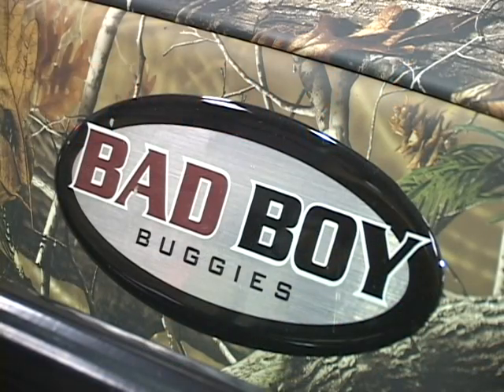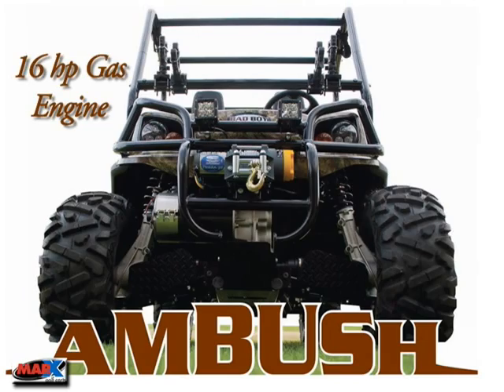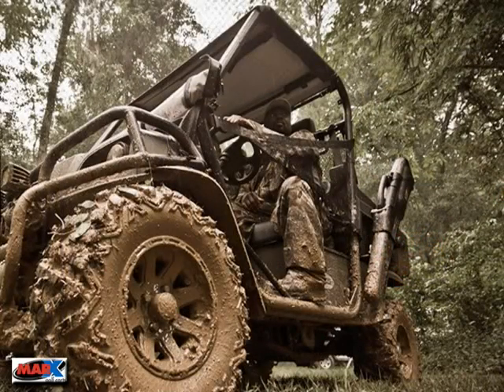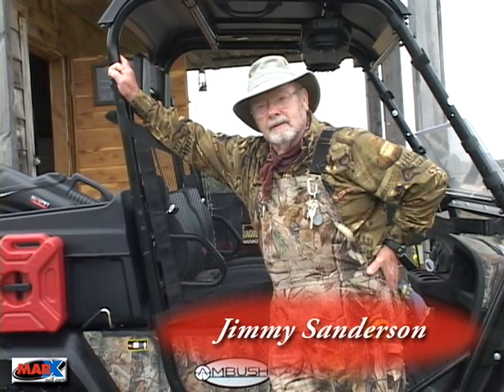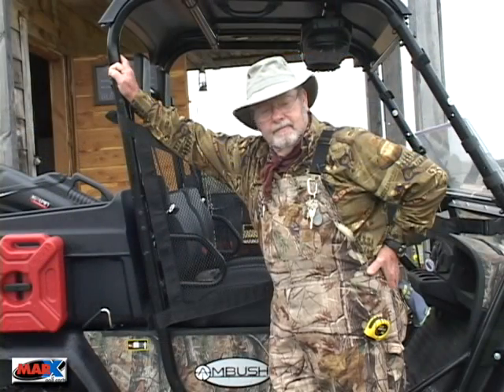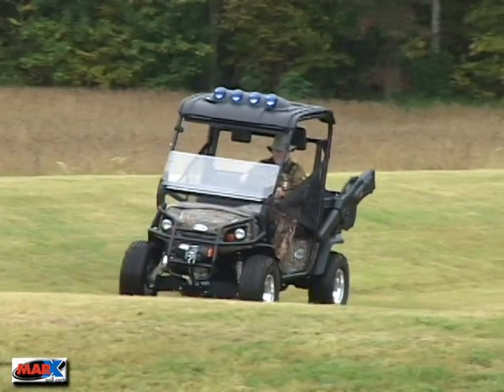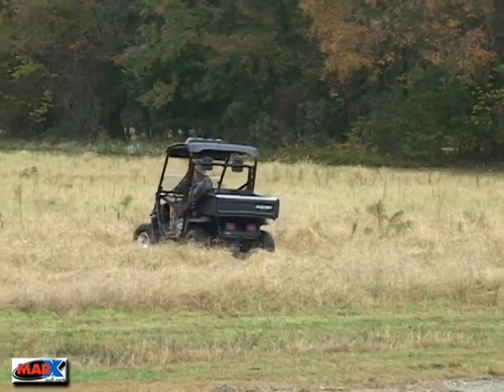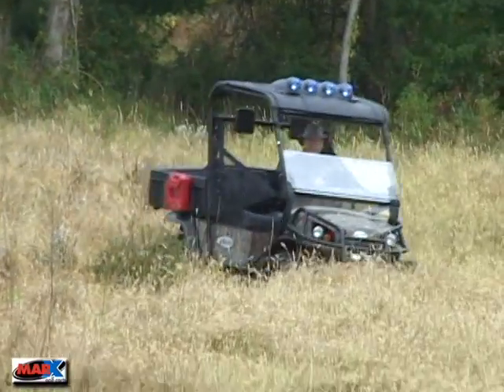Mark's Golf Carts Bad Boy Buggies